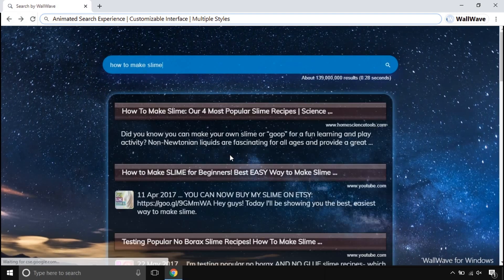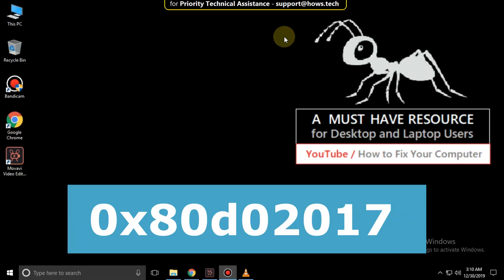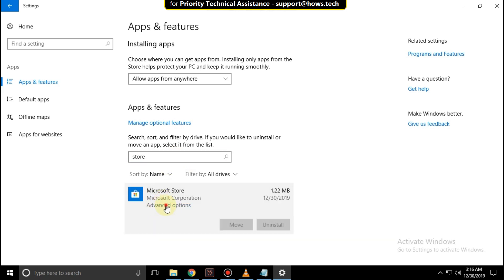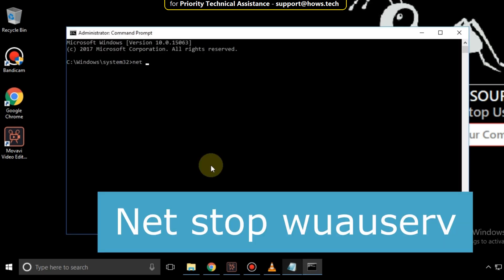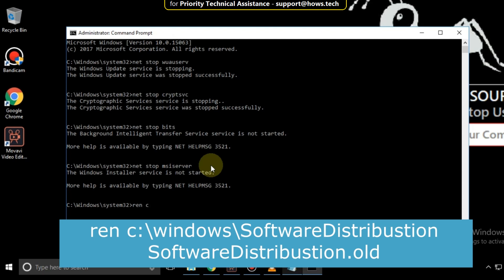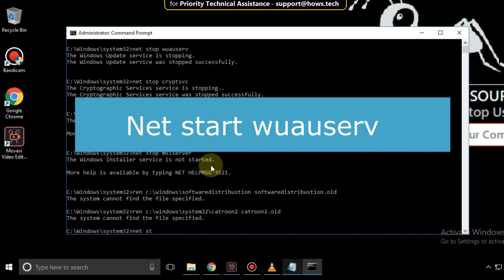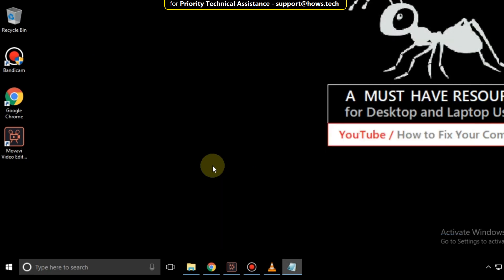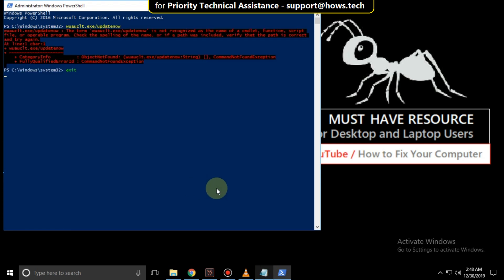0x80D02017 Microsoft Store Windows 10 Fix | How to Fix Windows Store Error Code 0x80D02017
0x80D02017 Microsoft Store Windows 10 Fix | How to Fix Windows Store Error Code 0x80D02017
This video is going to guide you through the steps for 0x80D02017 Microsoft Store Windows 10 Fix.